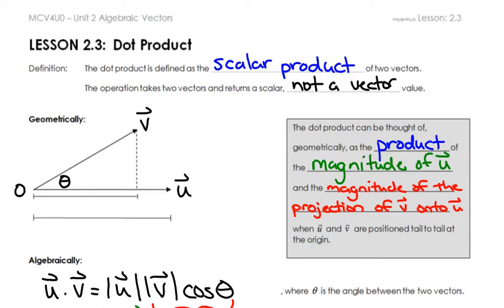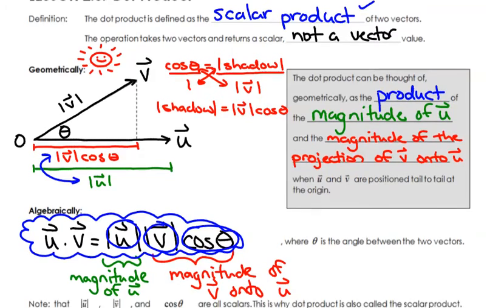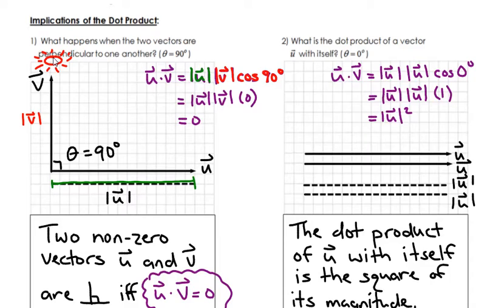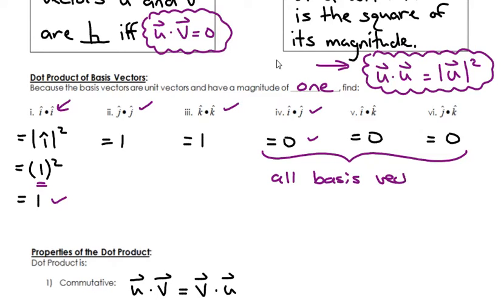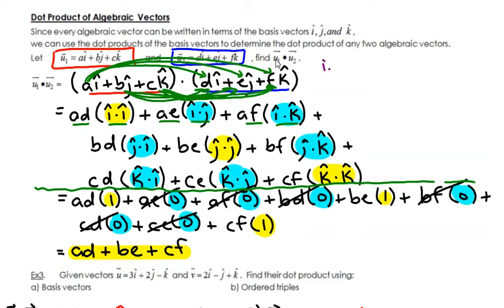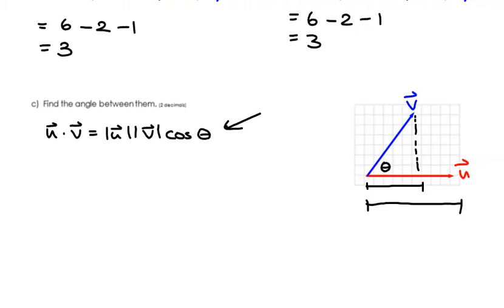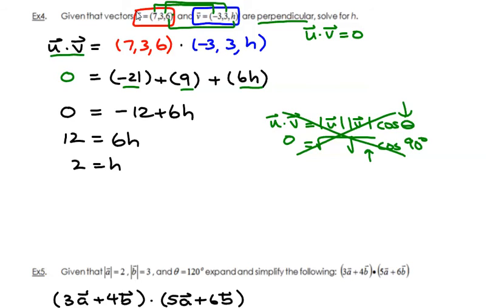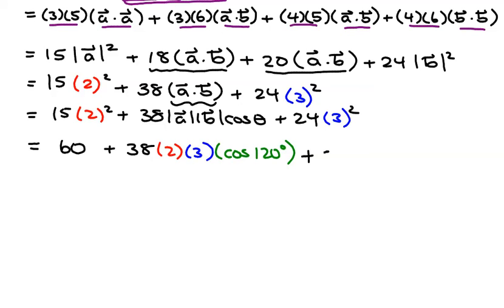Lesson 2.3 - Dot Product